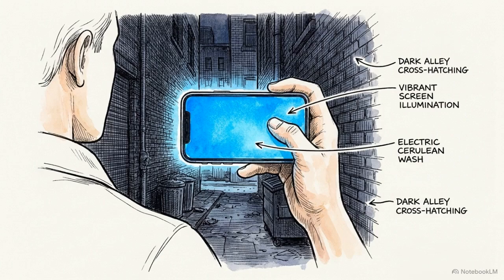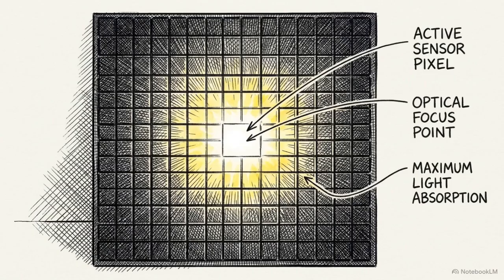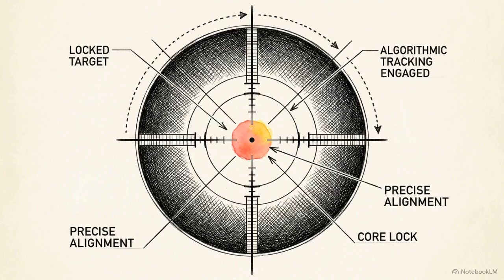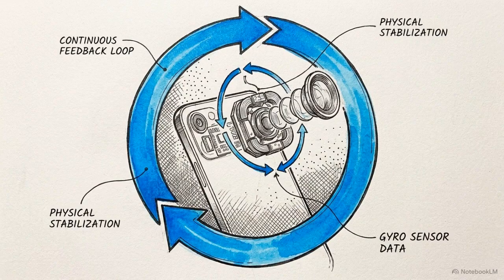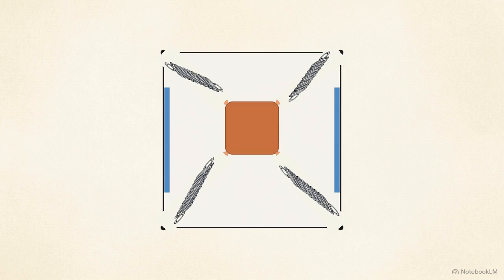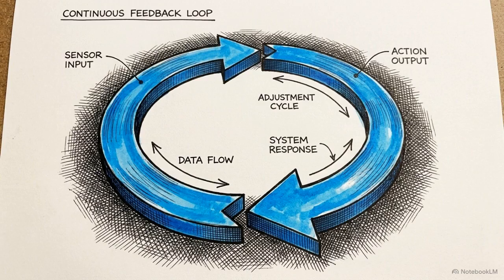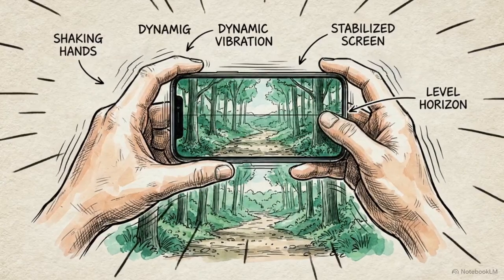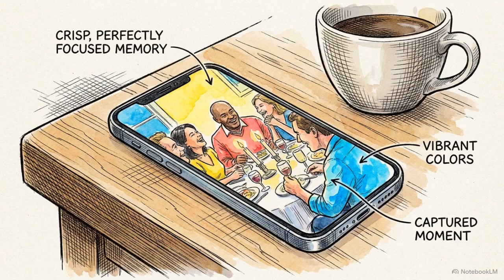How Your Phone Camera Stays Steady While Your Hands Shake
Why do modern smartphone cameras capture sharp photos even when your hands are shaking?

In this video, we explore the fascinating technology behind Optical Image Stabilization (OIS). From gyroscopes and motion sensors to sensor-shift mechanisms and low-light photography, you'll discover how smartphones use physics and engineering to fight blur and keep images crisp.

What looks like a simple photo is actually the result of hundreds of tiny corrections happening every second inside your camera.

⏱ TIMESTAMPS

00:00 – Introduction
00:17 – Why Camera Shake Causes Blur
00:41 – Inside a Smartphone Camera
01:05 – The Physics of Motion Blur
01:30 – Optical vs Digital Stabilization
01:55 – The MEMS Gyroscope Explained
02:23 – Detecting Movement in Real Time
02:50 – Sensor Shift & Lens Stabilization
03:18 – How OIS Improves Low-Light Photos
03:45 – Video Stabilization & Smooth Footage
04:08 – Limitations of OIS
04:24 – Why Modern Phones Depend on It
04:39 – Conclusion

📸 Topics Covered:
• Optical Image Stabilization (OIS)
• Smartphone Cameras
• MEMS Gyroscopes
• Motion Blur
• Sensor Shift Technology
• Camera Physics
• Low-Light Photography
• Image Processing
• Mobile Photography
• Engineering Behind Smartphones